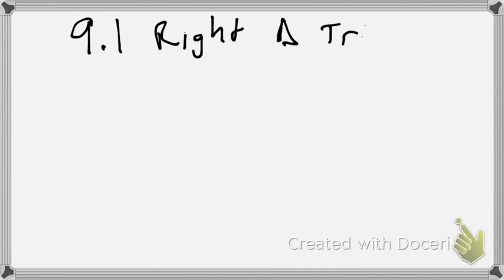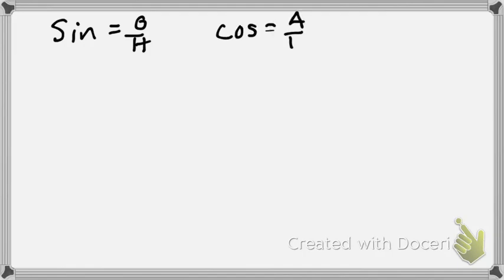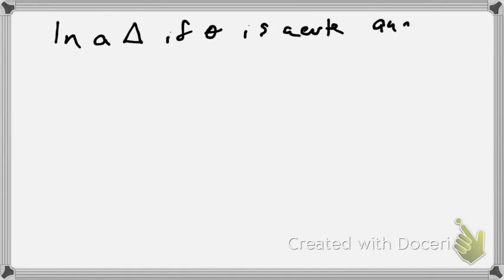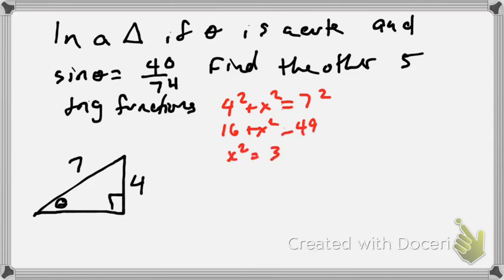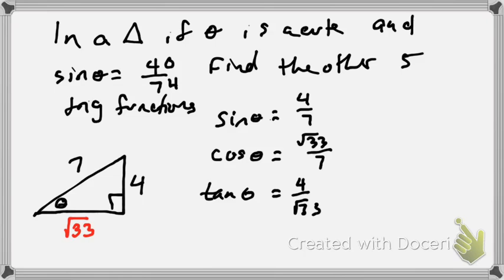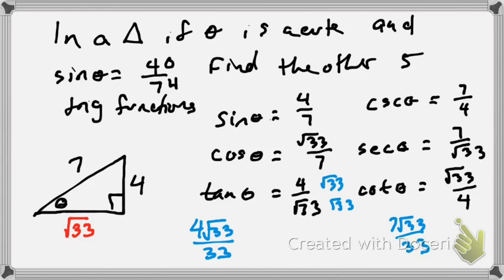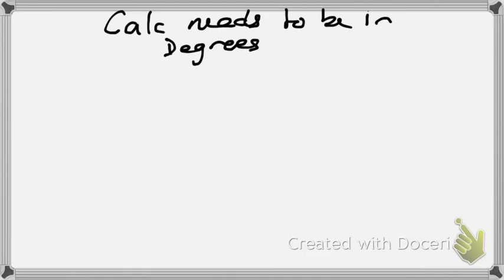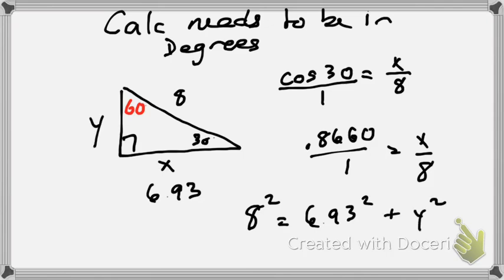9.1 Right Triangle Trig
9.1 Intro Lesson Big Ideas Math